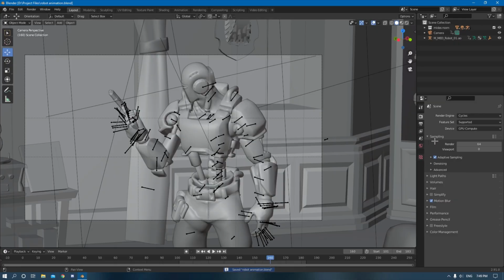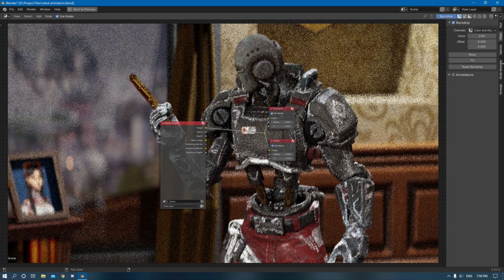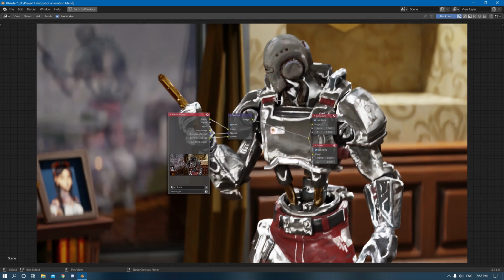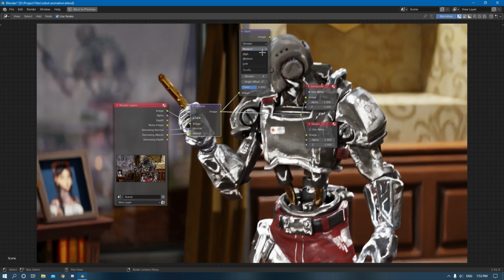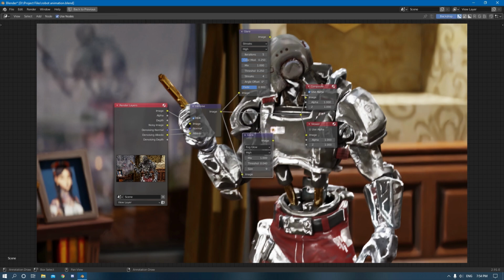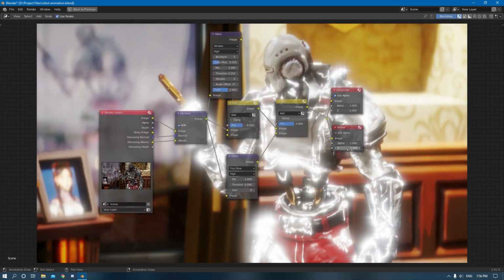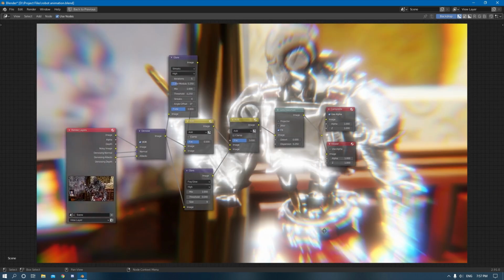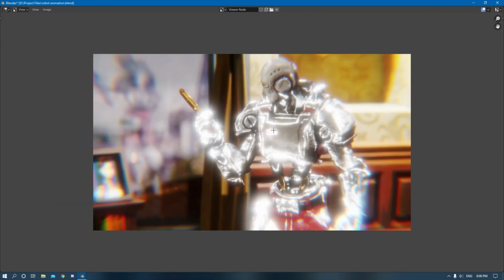How To Make Better Looking Renders In Blender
In this video I go over how to make your renders looks much better. Blender comes with an extremely useful compositing tab that allows for amazing looking glares and other effects as well as it comes with a stunning denoising tool that I show how to use in todays video.